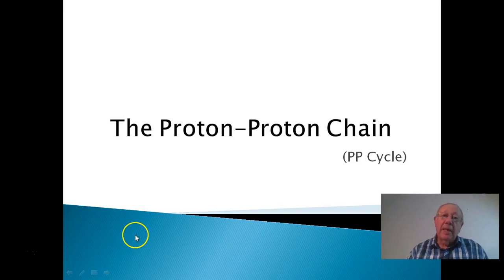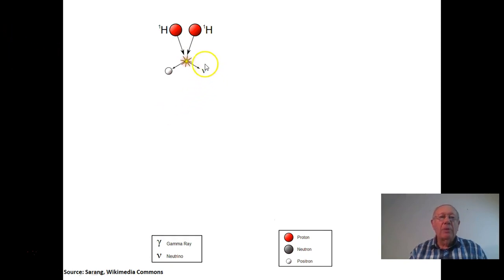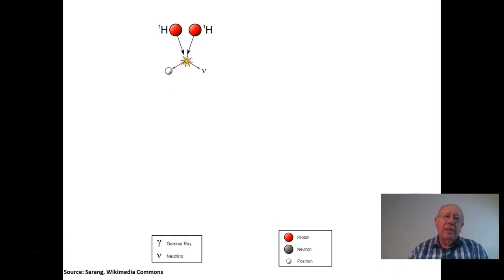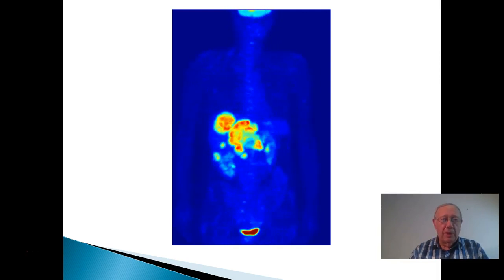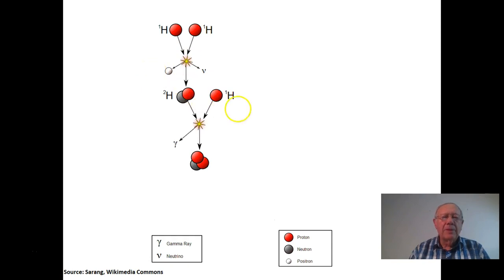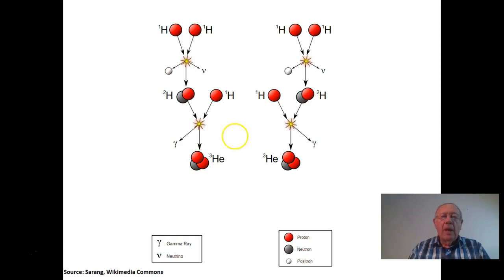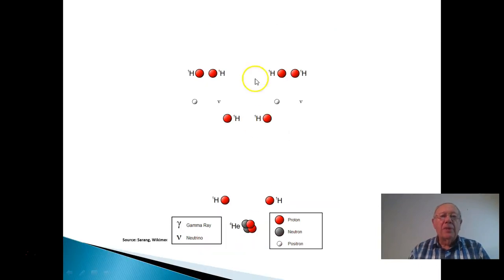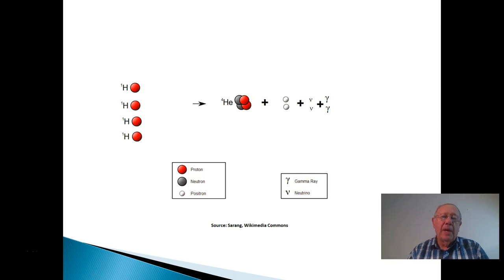Proton Proton Chain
E=mc2